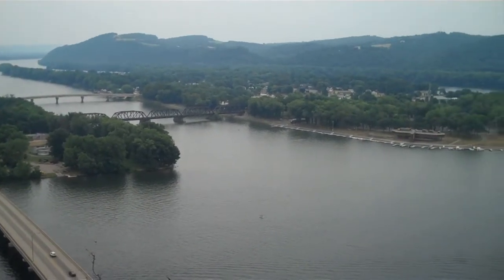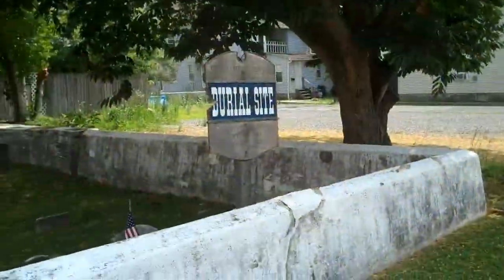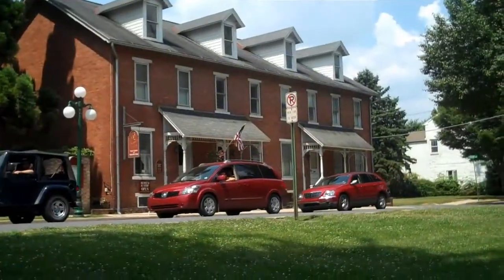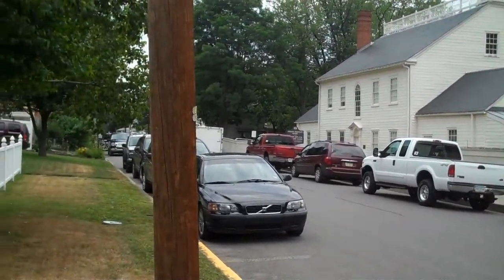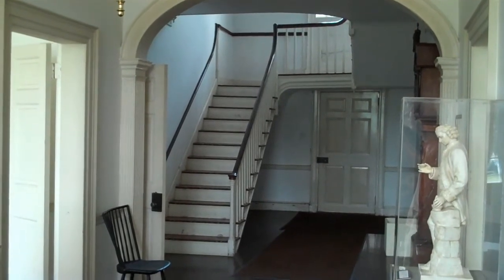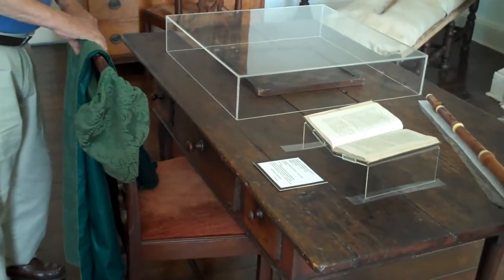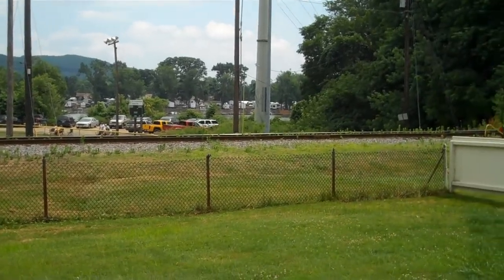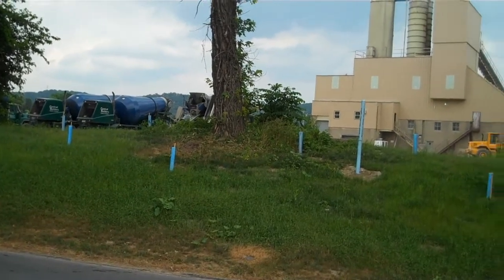Susquehanna River-June 2010.mp4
River tour of middle-upper Susquehanna River, Pennsylvania, history by Don Swaim,